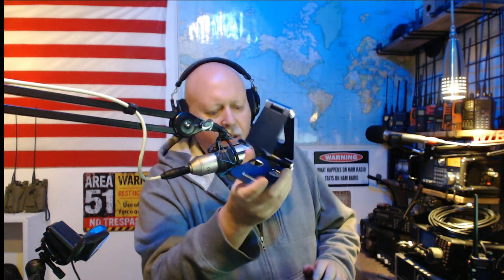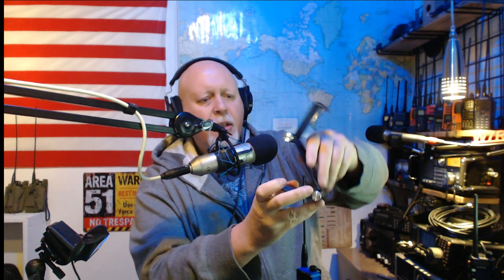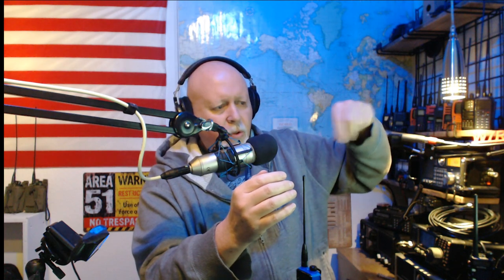IMPROVE YOUR BAOFENGS PERFORMANCE! HT Base station!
Tips and accessories to improve your Baofeng's performance and how to use your HT as a base station.

Nagoya Antenna, Amazon.
Anytone Speaker Mic, Amazon.
Cell Phone Stand, Amazon.
Extended Battery 2 pack and USB Cable, Amazon.
Extended Battery and cable single, Amazon.